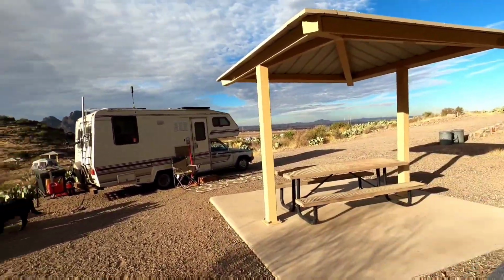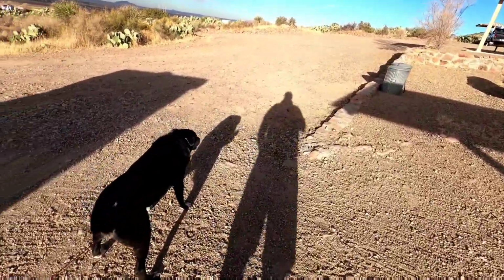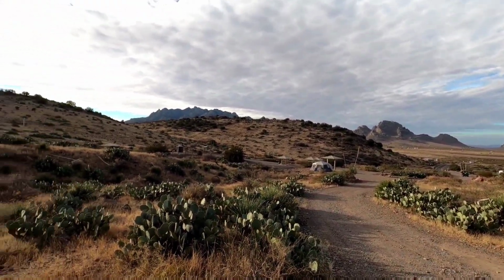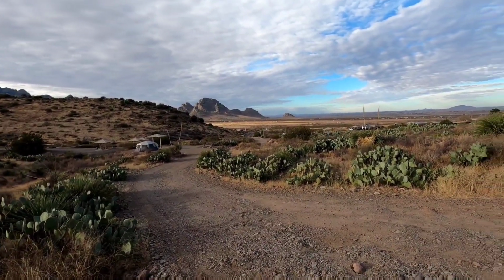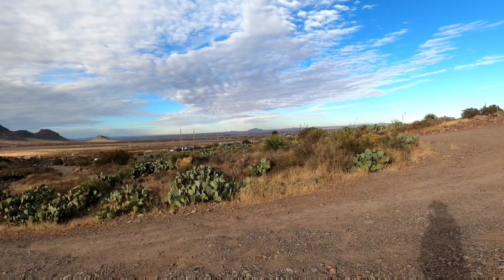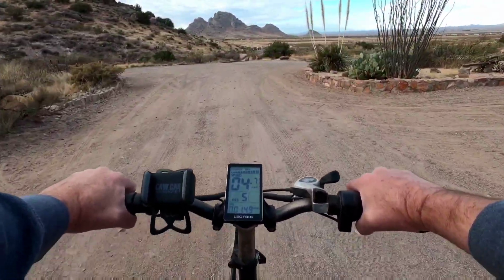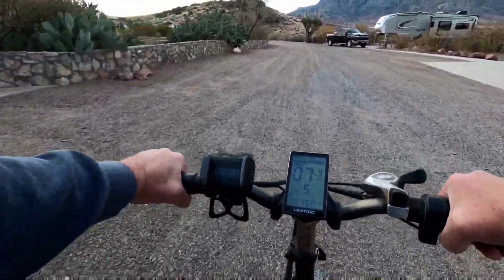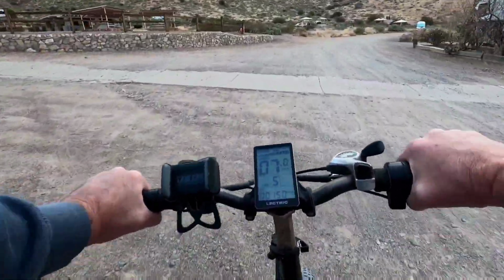Rockhound State Park and Campgrounds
I spend a night at Rockhound State Park and campgrounds.

My mobile internet provider:
EZ-COM

If I'm in your area and you would like to meet me I will do my my best to make it happen.